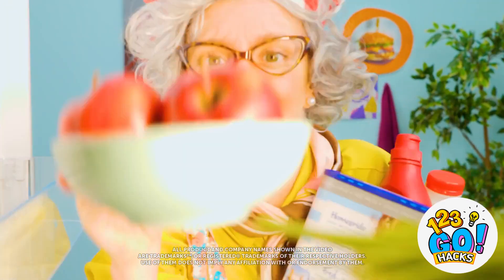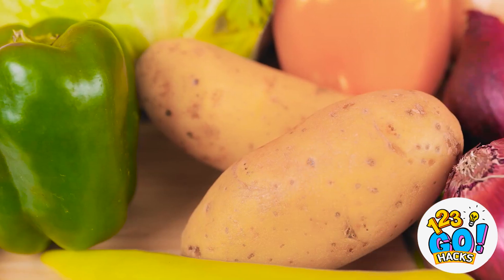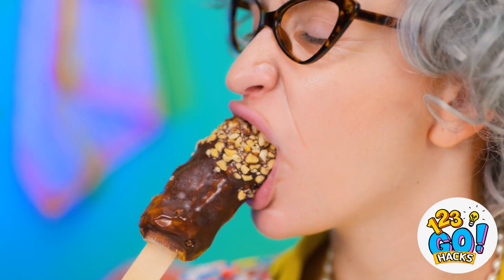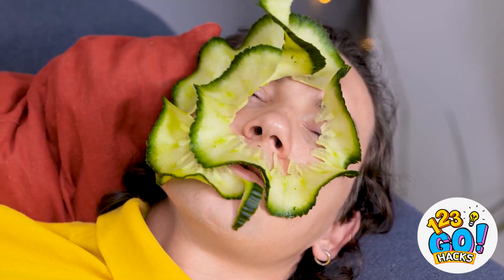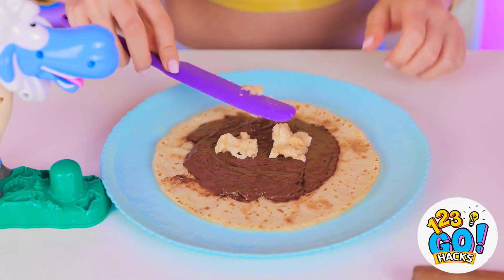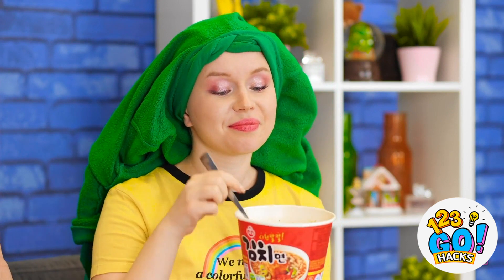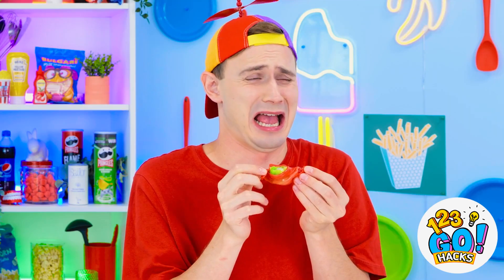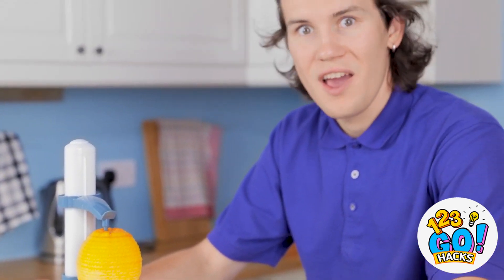🥝MUST HAVE PARENTING HACKS 🍉AND GADGETS 🍊 Life Saving Ideas and Cool Crafts By 123GO HACKS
Welcome to the ultimate food showdown! Join us in this hilarious and mouthwatering episode of food and cooking hacks, DIY kitchen tricks, and funny food challenges. It's a battle between me and my awesome grandma as we put our culinary skills to the test!

Get ready to discover some incredible kitchen tricks ad food hacks that will revolutionize your kitchen game. From clever cooking shortcuts to genius ingredient substitutions, we've got you covered. You'll be amazed at how simple tweaks can transform ordinary dishes into extraordinary culinary masterpieces!

But it's not just about cooking skills - we're here to have a blast too! Watch as we take on funny food challenges that will leave you in stitches. From blindfolded taste tests to speed eating contests, the laughter never stops!